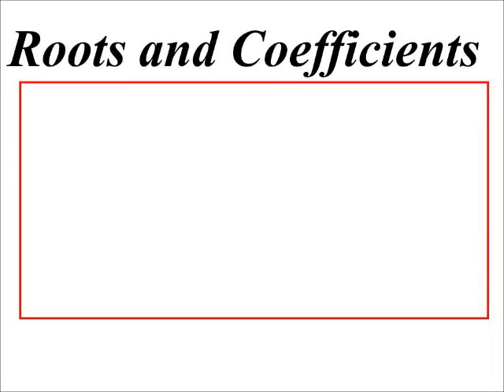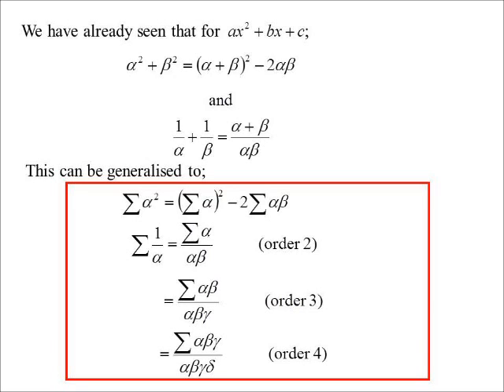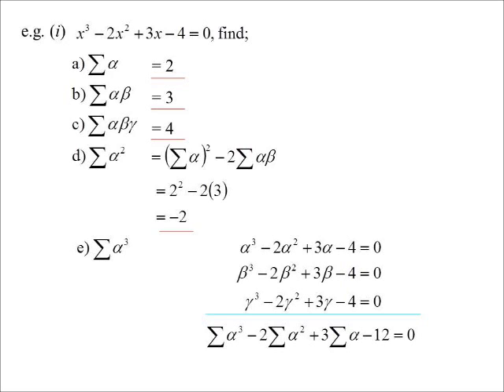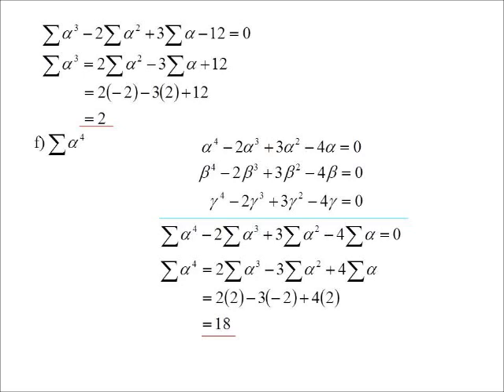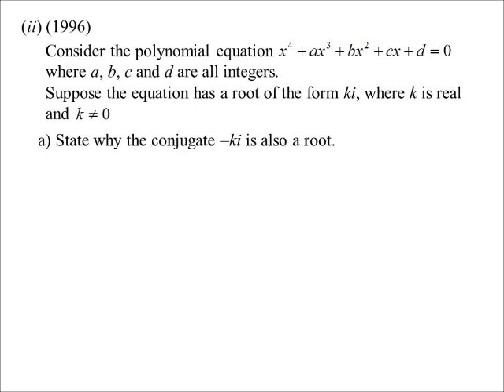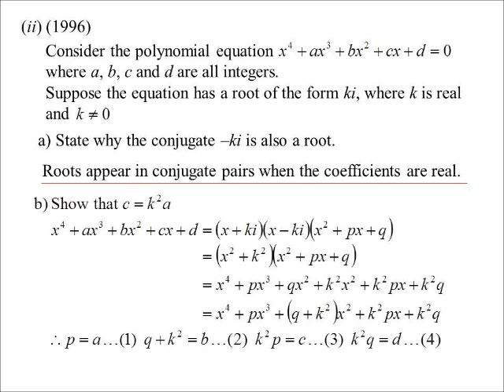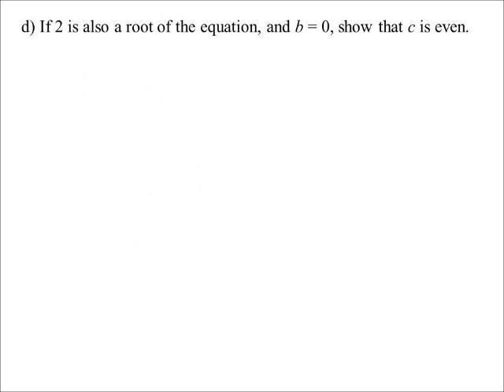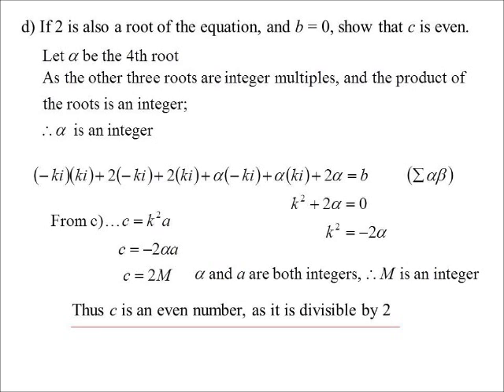12X2 T02 03 roots & coefficients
Furthering the idea of using the relationship between the root and the coefficients of a polynomial.